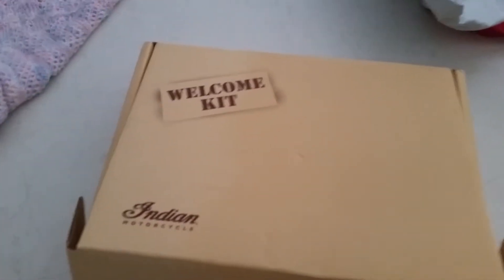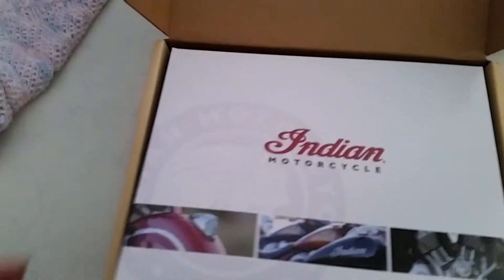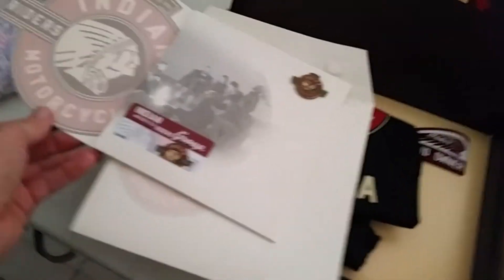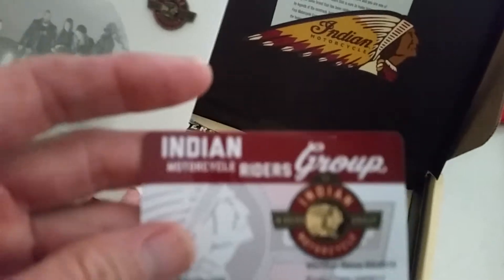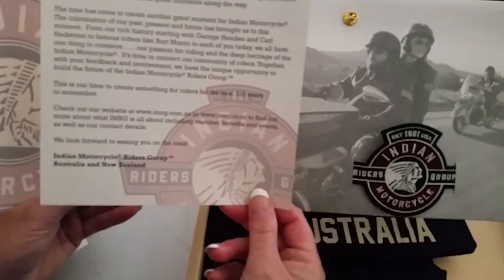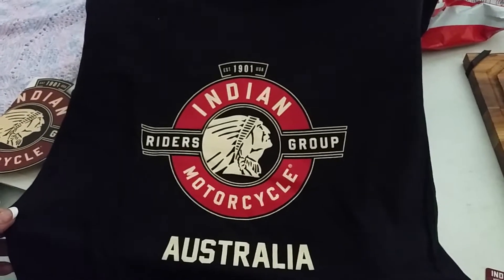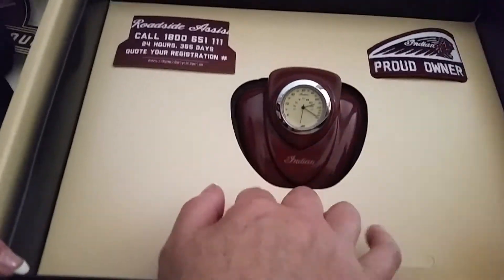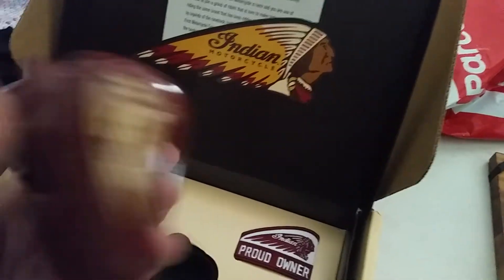OPENING THE INDIAN MOTORCYCLE WELCOME PACK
After buying my new indian I got this a couple of months later. Awesome.